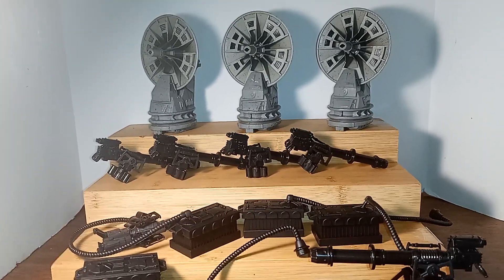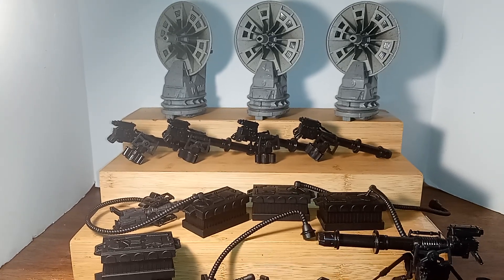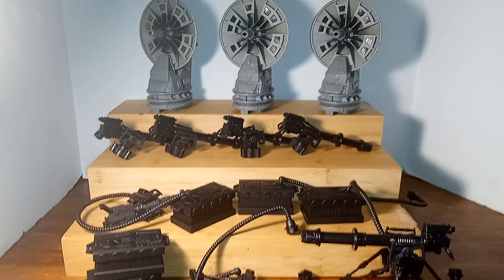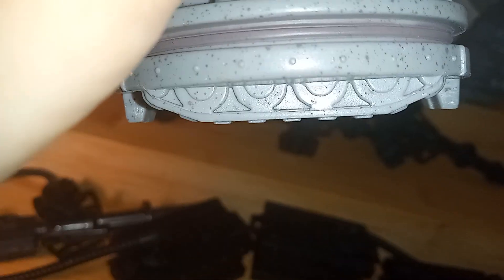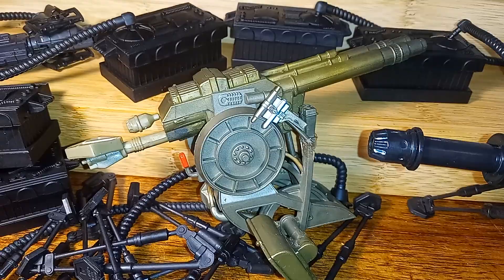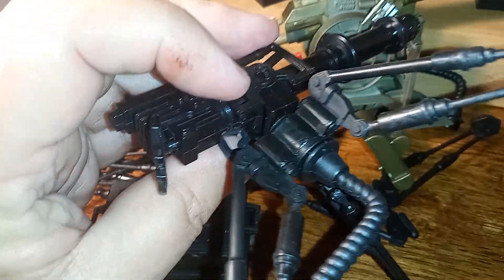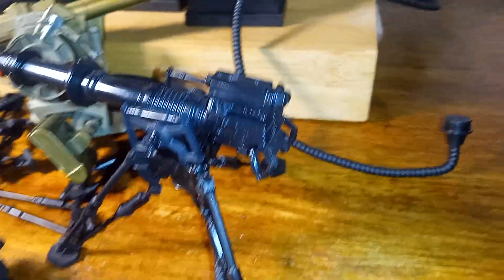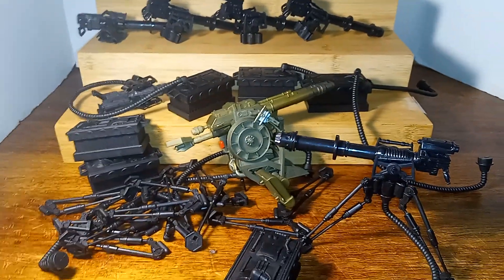Star Wars Heavy Battle Blasters!